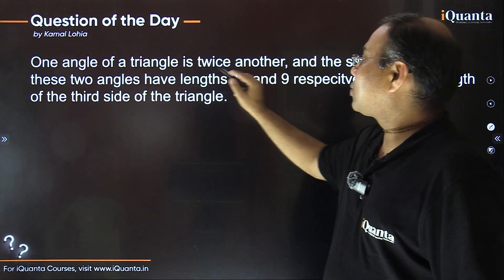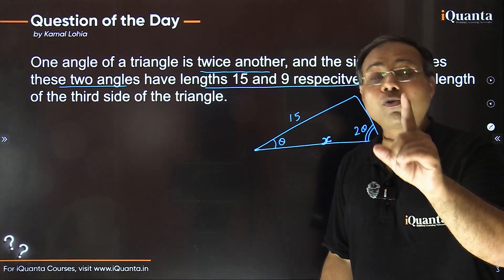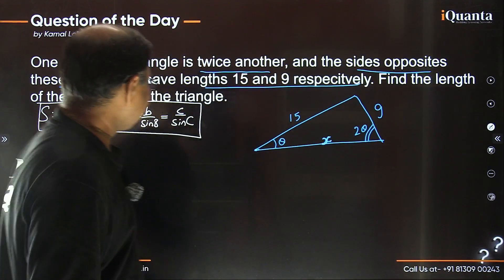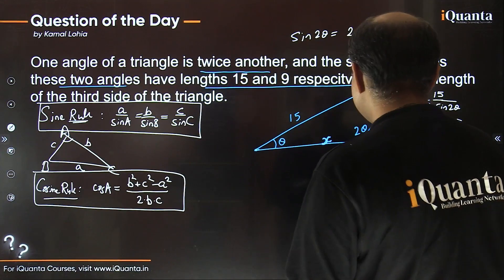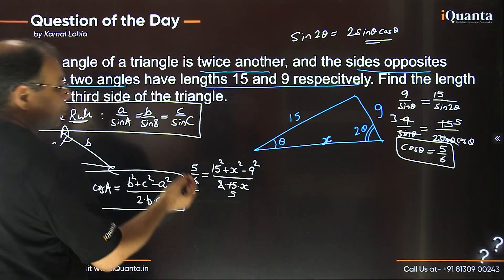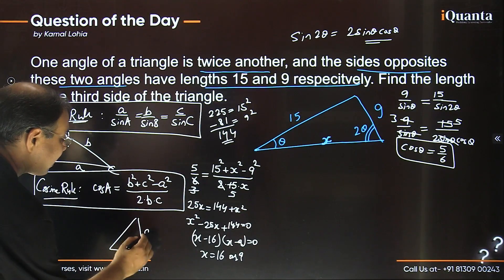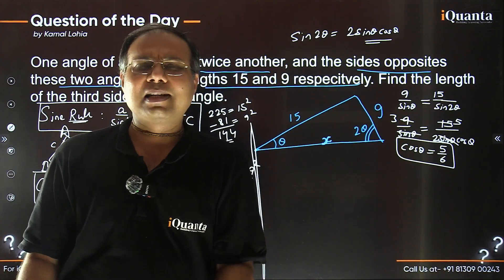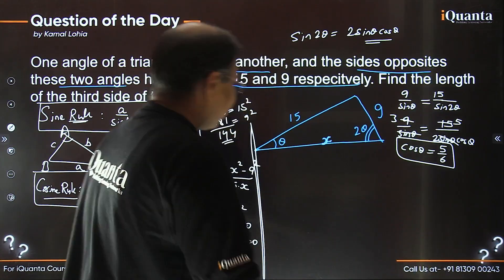This Surprising Geometry Question Will Trick Your Brain | Daily Quant Challenge Day-16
Welcome to Day 16 of the Daily Quant Challenge series by iQuanta!
Today’s quirky logic puzzle isn’t just fun — it hides a core CAT concept that appears in exams every year!

In this episode, Kamal sir walks you through a seemingly silly riddle that surprisingly tests deep logical reasoning and elimination techniques, the kind you need for CAT, XAT, and other aptitude-based exams.

🔍 What you’ll learn:

How to break down word-based puzzles into clear logic

Why assumptions can trick you

A smart approach to deduction without equations

Real CAT-level questions that follow similar patterns

Think it’s easy? Try solving it before the explanation begins 😏

00:00 - 00:25 → Introduction to the Shoe Puzzle
00:26 - 01:17 → Problem Statement Explained
01:18 - 02:05 → Visualizing the Puzzle Layout
02:06 - 03:00 → Key Constraints and Observations
03:01 - 04:40 → Breaking Down the Logic
04:41 - 06:00 → Strategy to Approach the Puzzle
06:01 - 07:15 → Final Steps & Shoe Placement
07:16 - 08:00 → Answer Reveal & Core Concept
08:01 - 08:35 → What This Teaches for CAT
08:36 - 09:20 → Takeaways and Daily Challenge Close